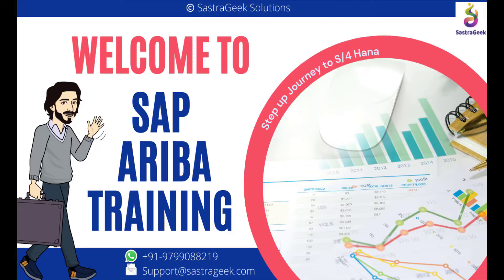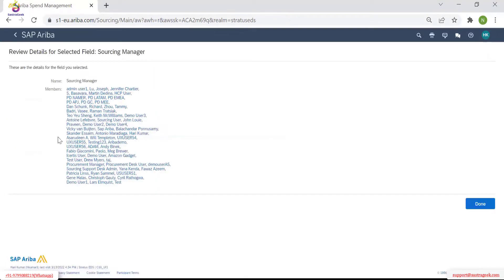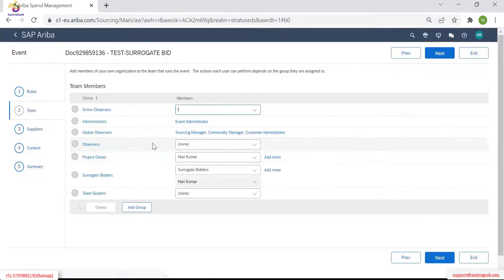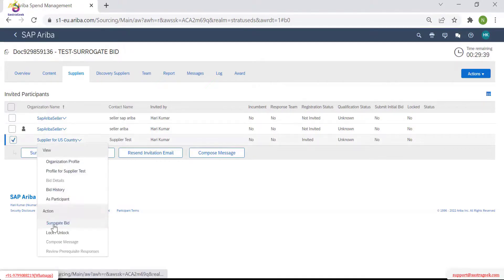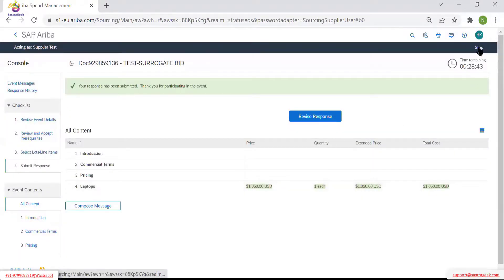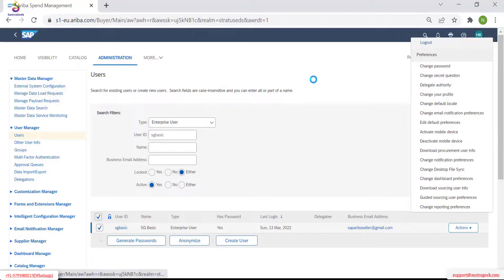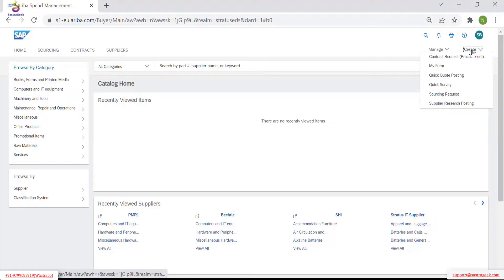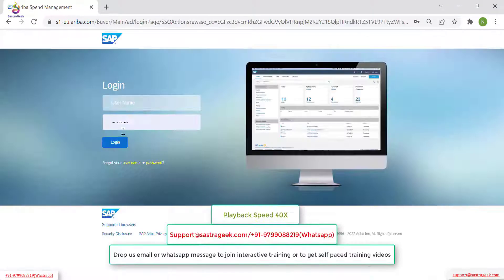Introduction to Contract Management || SAP ARIBA